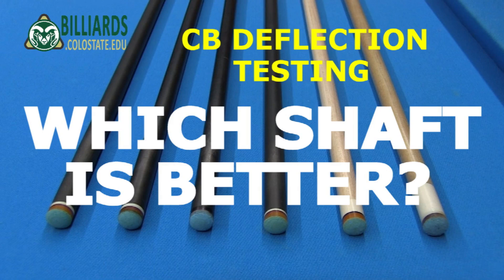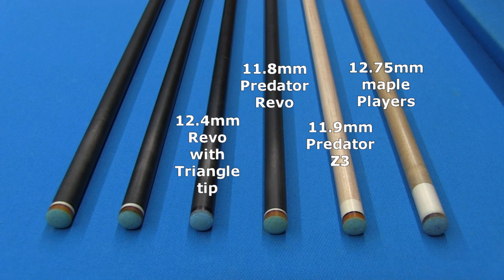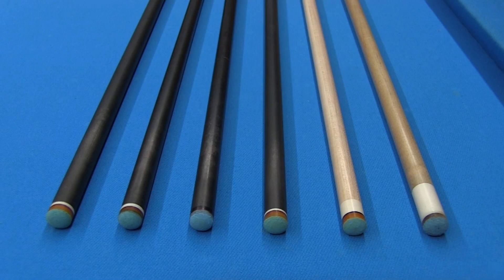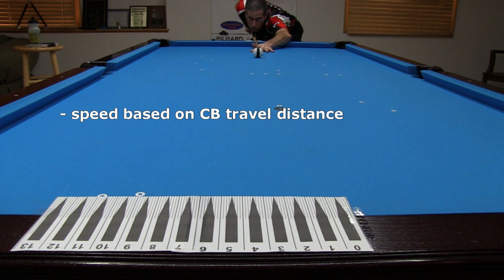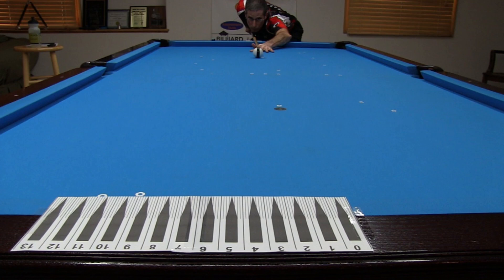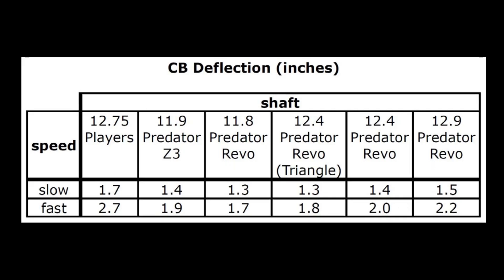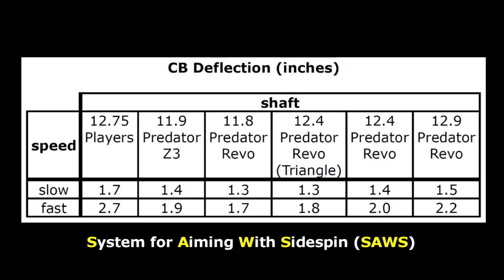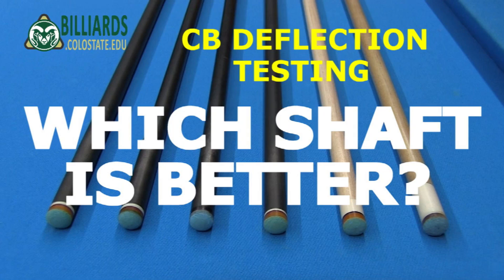CUE TESTING for Cue Ball Deflection, And PREDATOR REVO Carbon Fiber Shaft SIZE EFFECTS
Dr. Dave shows how to easily test and compare cues for the cue ball deflection that comes with using sidespin.  Every shaft creates a different amount of CB deflection.  A range of shafts are tested and compared in the video, including a solid maple shaft, an LD maple shaft, and several sizes of Predator Revo carbon-fiber shafts.

Content:
0:00  -  Intro
1:23  -  Testing Procedure
3:34  -  Tests
6:19  -  Results
8:17  -  Wrap Up

Supporting Resources:
- cues tested: 12.75mm Players, 11.9mm Predator Z3, 11.8mm Predator Revo, 12.4mm Predator Revo with a harder Triangle tip (not the standard Victory Soft), 12.4mm Revo, 12.9mm Revo